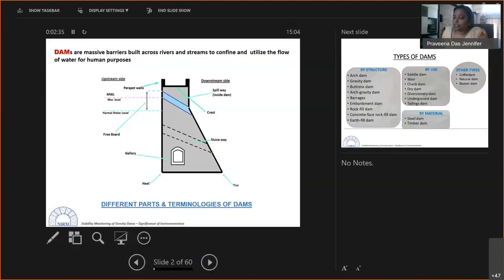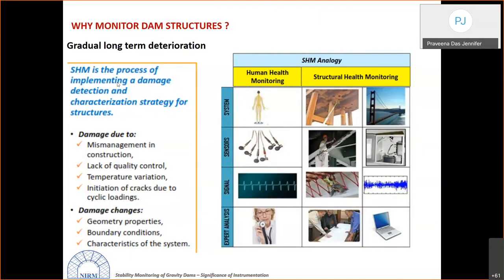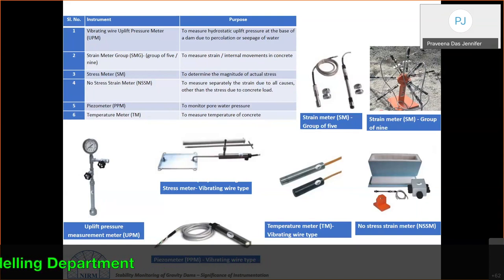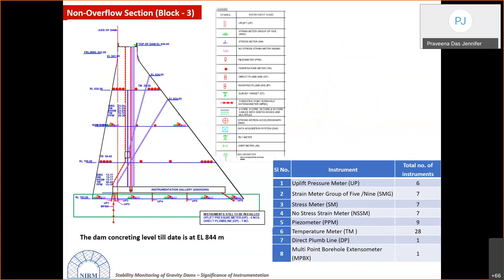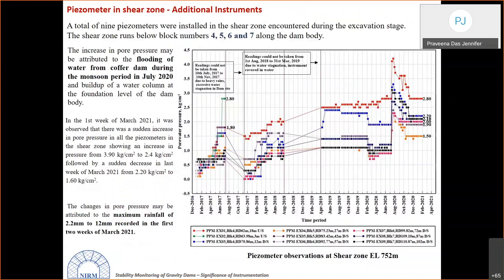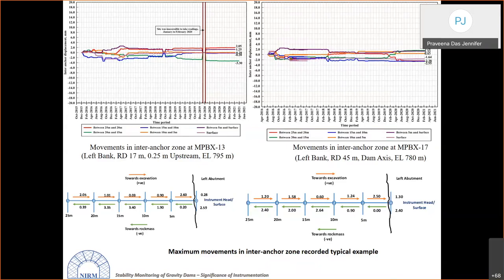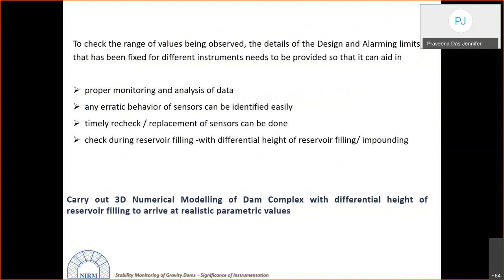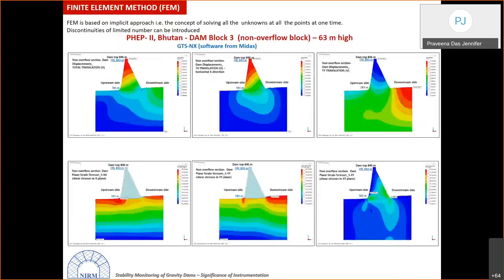NIRM AKAM Lecture-07 Structural Monitoring of Gravity Dams - Praveena D Jennifer, Scientist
NIRM National Institute of Rock Mechanics AKAM